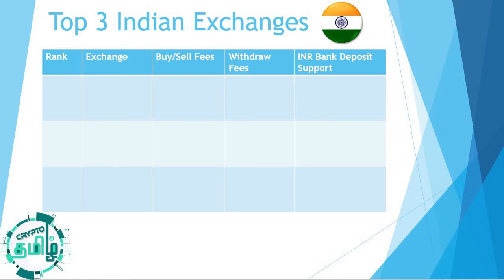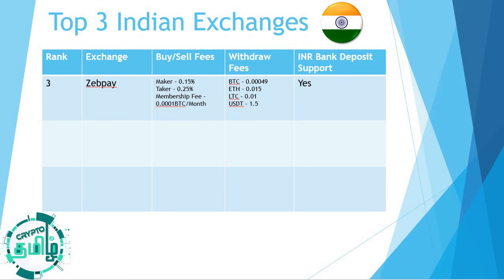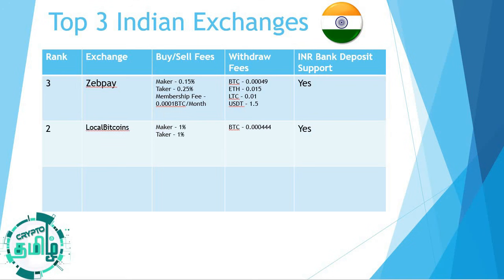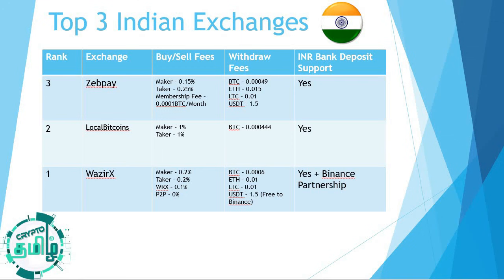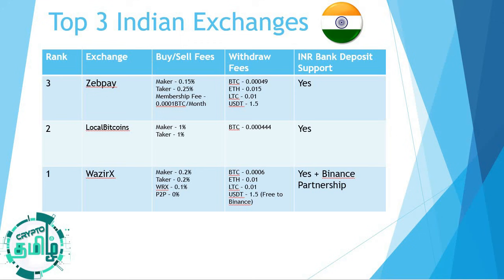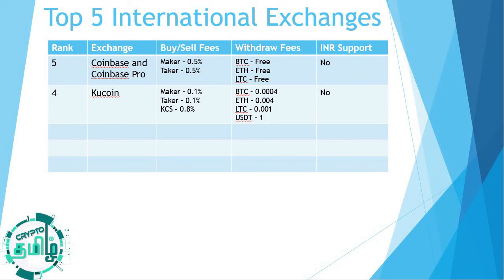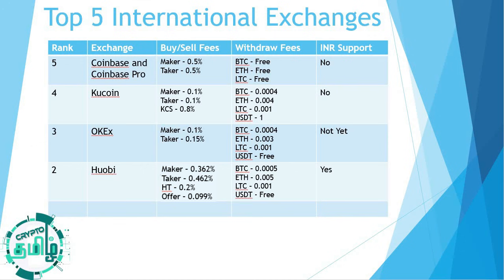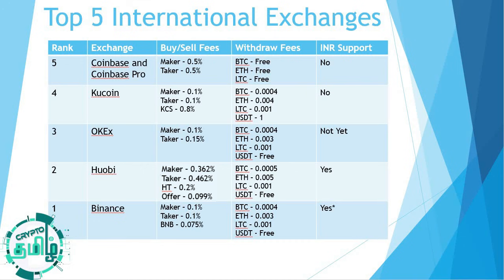Top 3 Indian Crypto Exchanges and Top 5 International Crypto Exchanges Tamil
In this video i spent quite a lot of time to analyse the best crypto exchanges nationally and internationally and ranked them. This video will be very useful to make an informed decision to save on trading fees.

●▬▬▬▬▬▬▬Recommendations▬▬▬▬▬▬▬●
I Created an App for our CryptoTamil Community called BlockIndy

5. LocalBitcoins (Peer to Peer)
6. Paxful (Peer to Peer)

1.

●▬▬▬▬▬▬▬▬▬▬▬Community▬▬▬▬▬▬▬▬▬▬▬●
Telegram groups (Discuss Crypto with us!)
Donating to CryptoTamil will help to provide more giveaways and to produce more useful content for our users.
USDT-TRC20 -  TKWVLUgkLZ4VWPextUFmK1q4cQgBrgRpPM
USDT-ERC20 - 0xdc0ecd1a1718139dfa80b0ed8e47dfe97b71f318
Tron - TKWVLUgkLZ4VWPextUFmK1q4cQgBrgRpPM

CryptoTamil is a non-profit channel which created with an aim to create cryptocurrency awareness among Tamil people. CryptoTamil is the first channel ever created till date created to make crpytocurrency videos in Tamil. CryptoTamil channel is owned by Dr Manoharan Ramachandran who completed his PhD in Bournemouth University (UK) and currently working as Associate Research Scientist in the Open University (UK). He received his scholarship from the England Government for his research work in computer science and transportation. He is the first Thamizhan ever to receive this award. He is also the founder of Indian Blockchain Association (IBA) and a cryptocurrency enthusiast.

Content Disclaimer: The views and opinions expressed in the video on this channel are of the speakers and do not necessarily reflect or represent the views and opinions held by this channel's broadcaster. Due to the social nature of this broadcasting channel videos may contain content copyrighted by another entity or person. This channel's owner claims no copyright to said content. The broadcaster of this channel cannot be held accountable for the copyrighted content. The broadcaster of this channel is a messenger and sharer of information and strives to verify, but cannot warrant the accuracy of copyrights or completeness of the information on this channel.